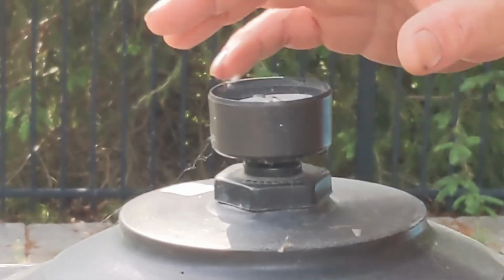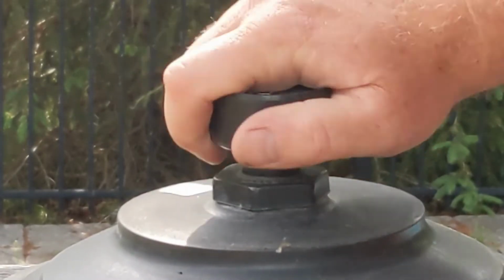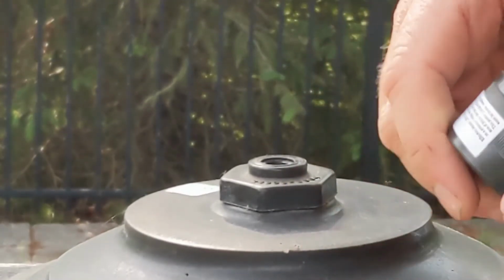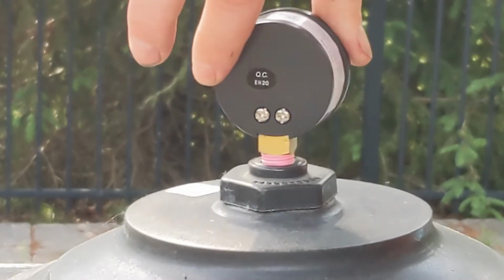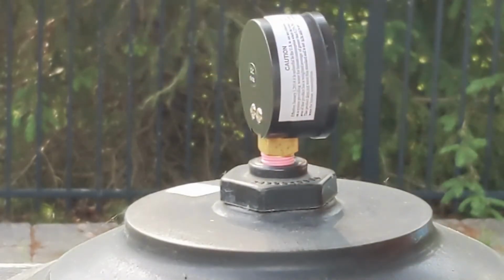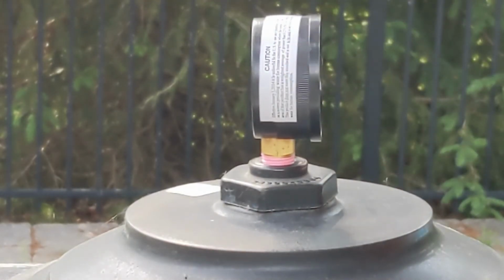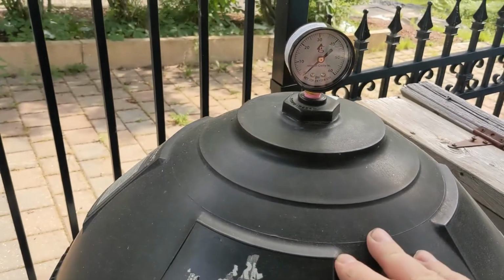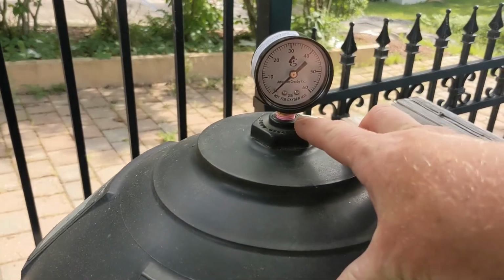Swimming Pool Pressure Gauge Replacement [ STEP by STEP ]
If you need to change your swimming pool pressure gauge because it's leaking or just isn't working anymore, follow this video to find out how.